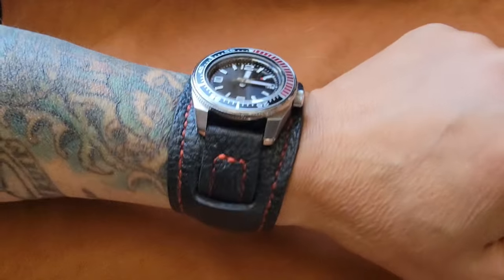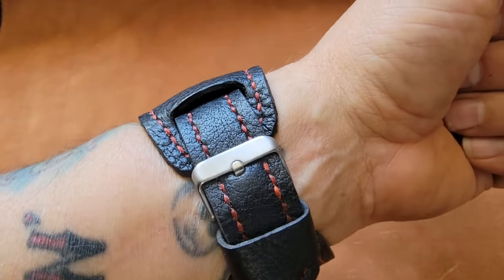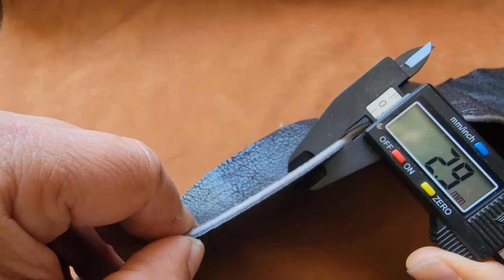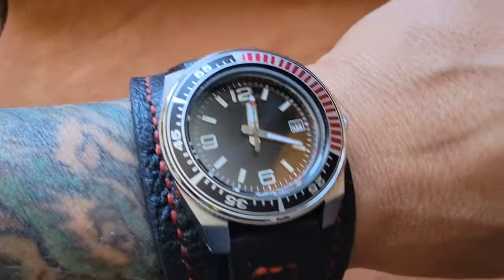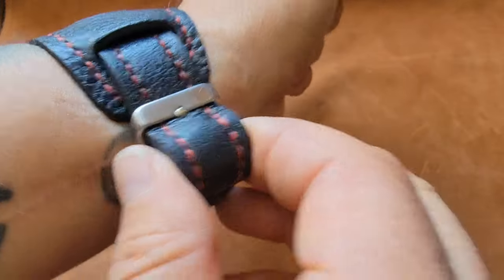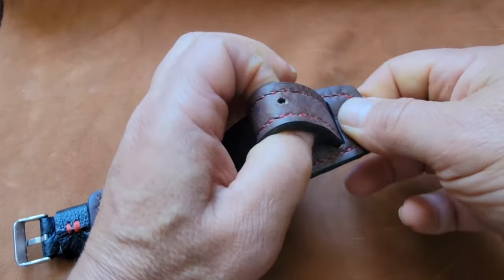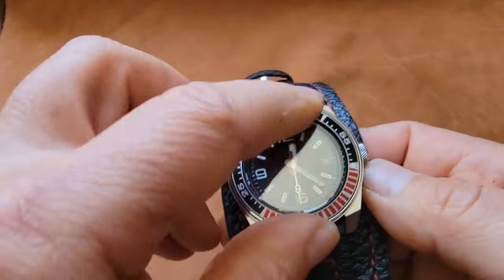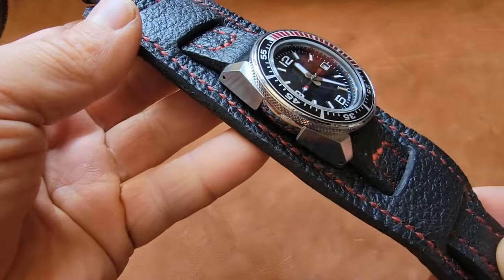Using Water Buffalo Hide To Make One Of My Gladiator Watch Cuffs: Leather Craft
Demonstrating the unique qualities of this water buffalo hide for leather craft